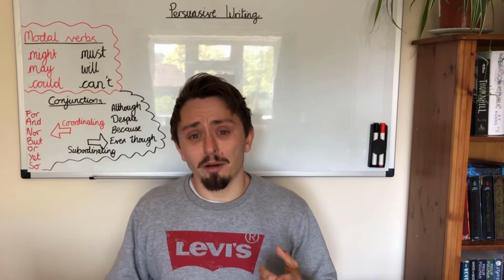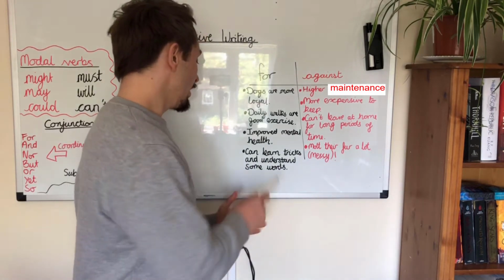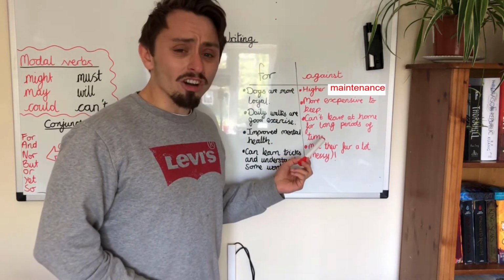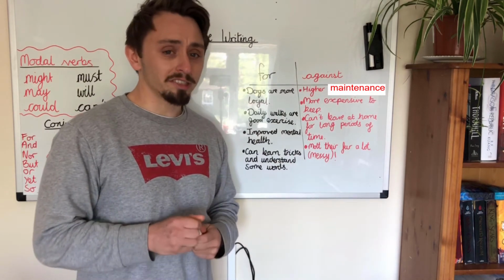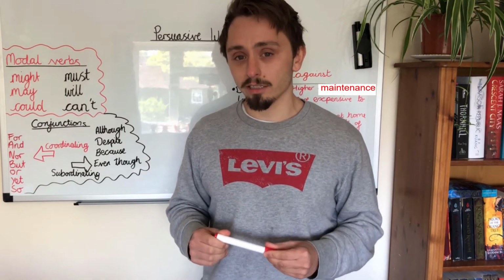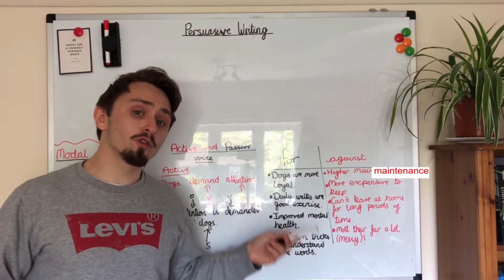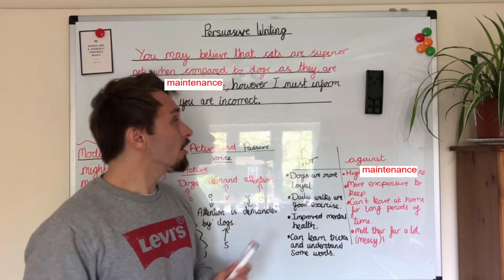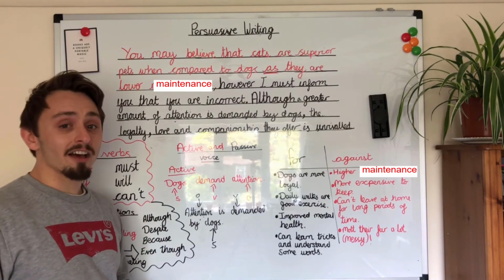Year 6 Tuesday 05 05 20